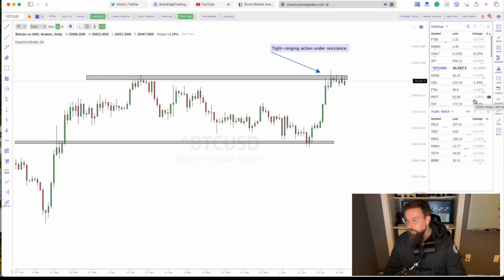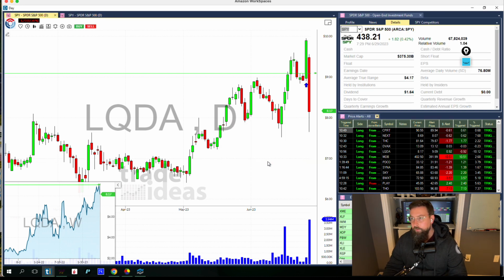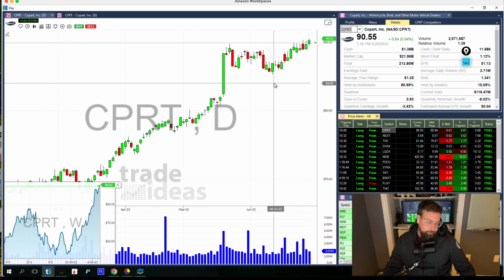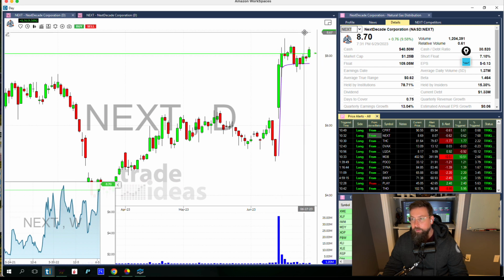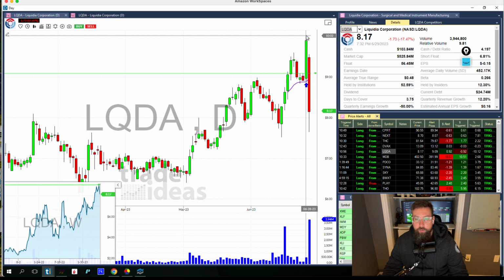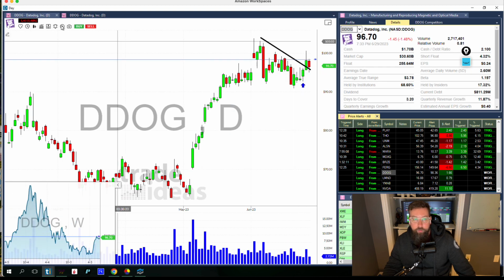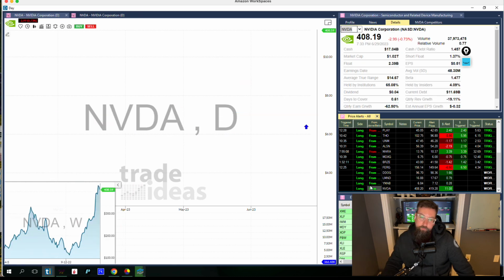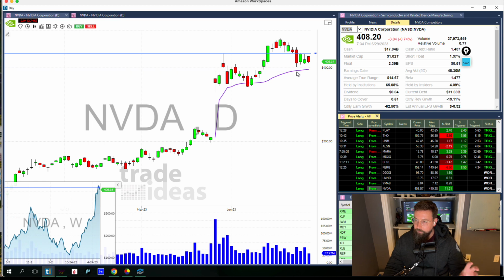Thursday Market Recap 6/29/23